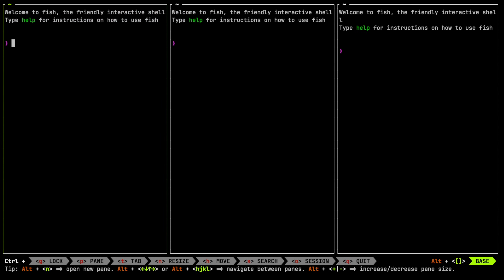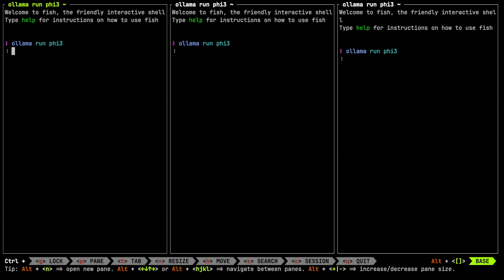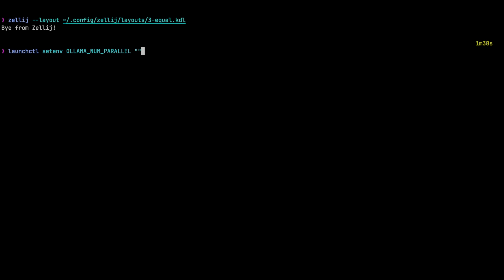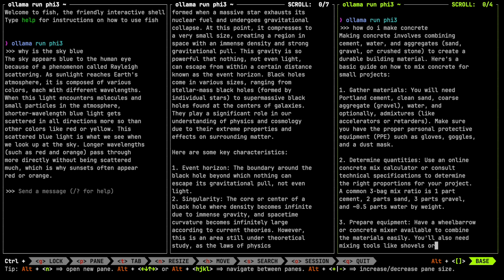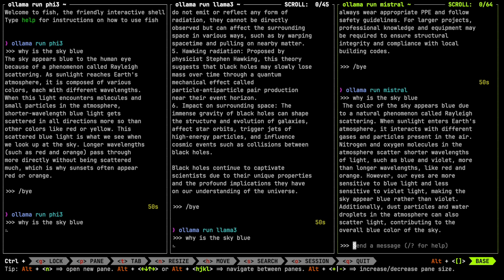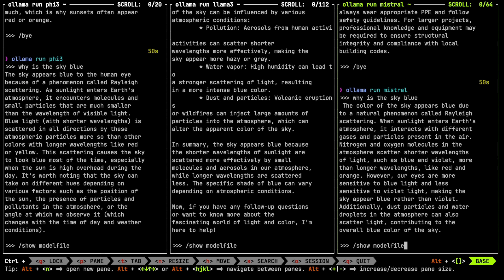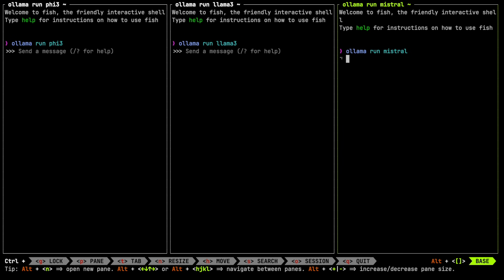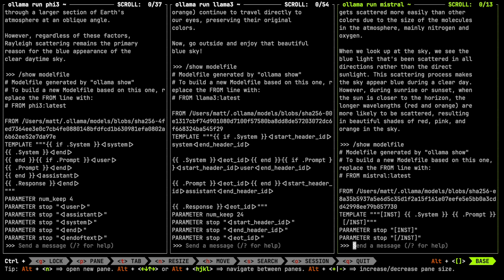Ask Ollama Many Questions at the SAME TIME!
Up until now, its been impossible to get Ollama to answer more than one question at a time. Version 0.1.33 changes EVERYTHING!!

00:00 - Start
00:41 - This new version changes everything
01:33 - Whats The New Change??
01:50 - What is ollama_num_parallel
02:16 - What is max loaded models?
02:44 - Let's See It In Action
04:55 - But its not all Roses and Ponies
05:44 - What else is in this release?
06:02 - The New Models
06:46 - Time for a config file??
07:10 - The Technovangelist Newsletter